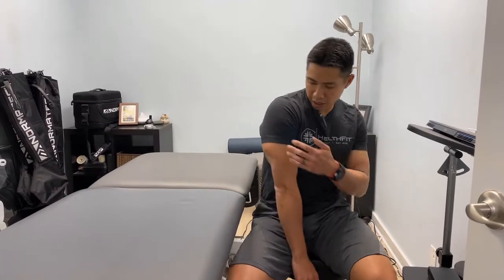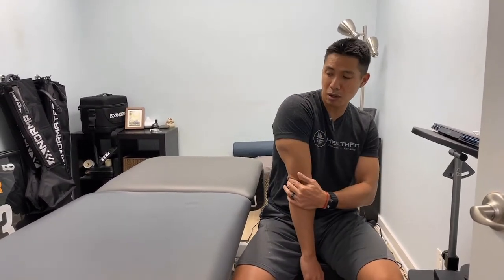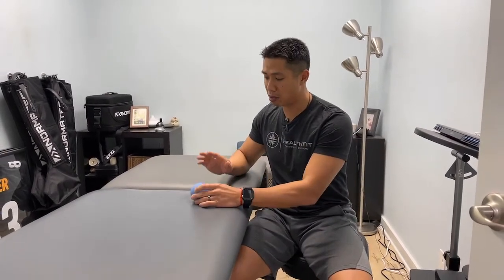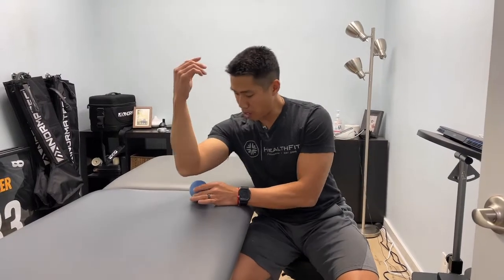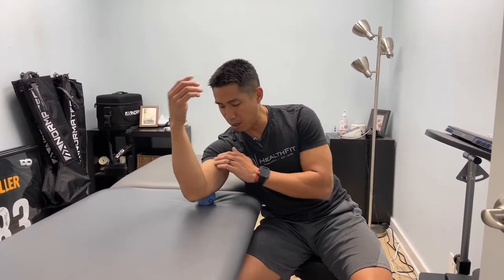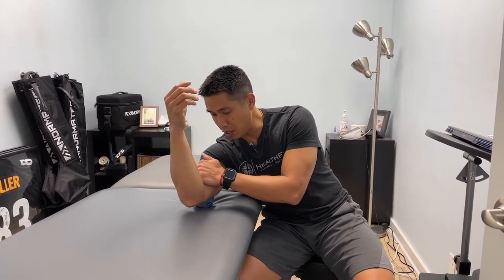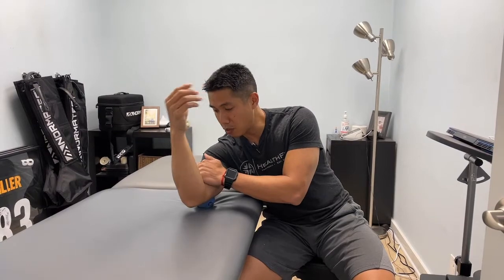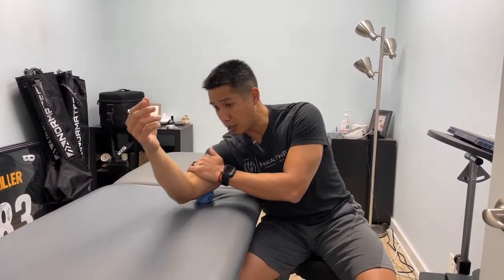Trigger Point Ball Triceps